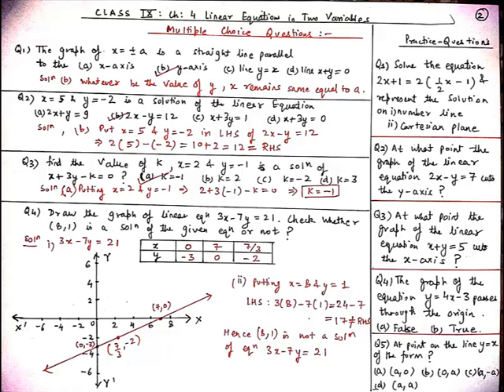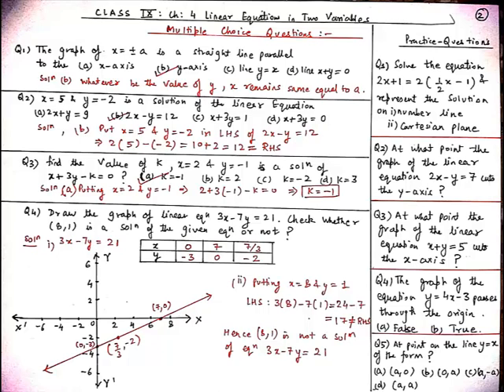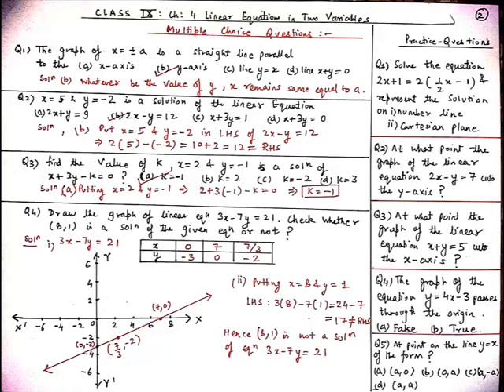CLASS IX - MATHEMATICS - CHAPTER 4 - MULTIPLE CHOICE QUESTIONS